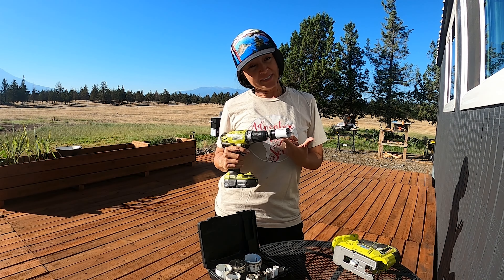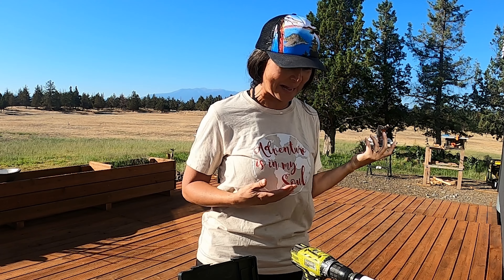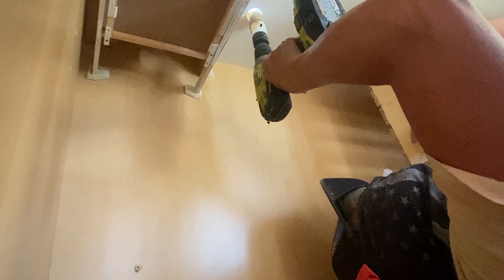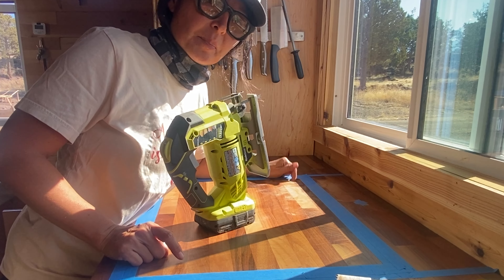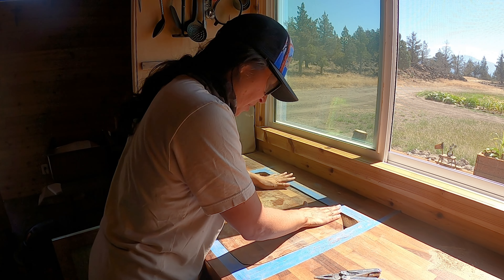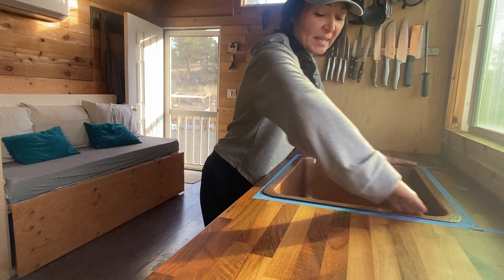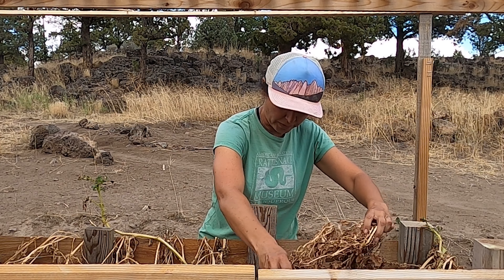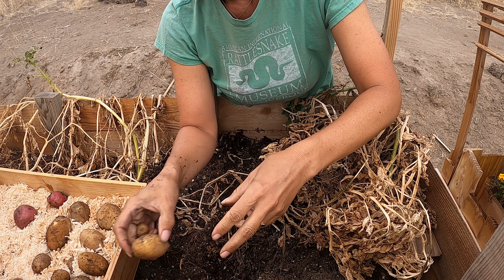SINK INSTALL START | Plus a Ruben update!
Hi family! It’s been a whirlwind of a week but we got a jumpstart on the kitchen sink installation and have a couple of updates for you as well.